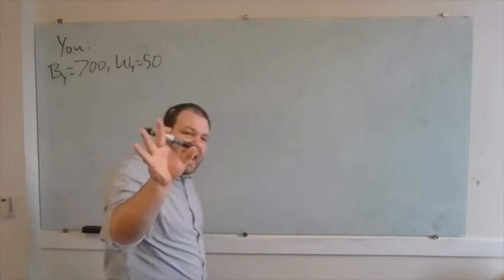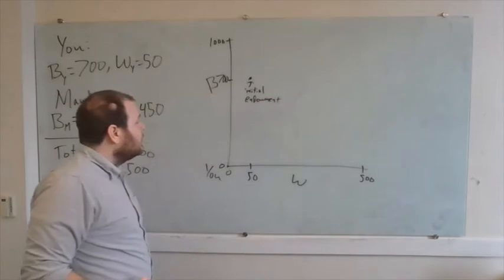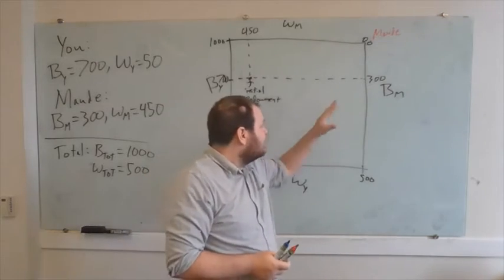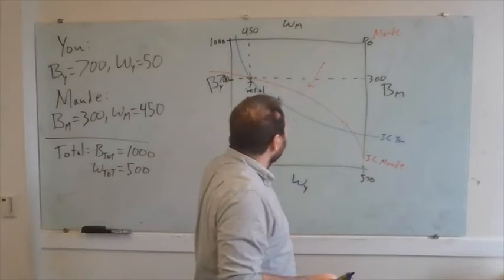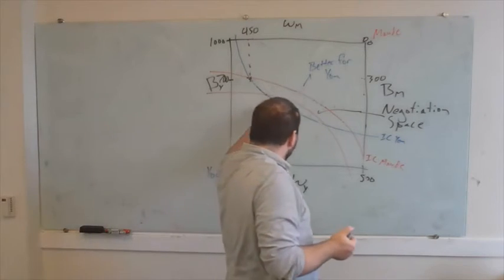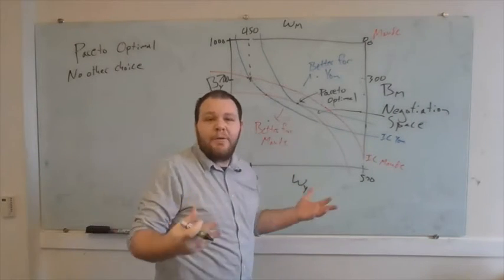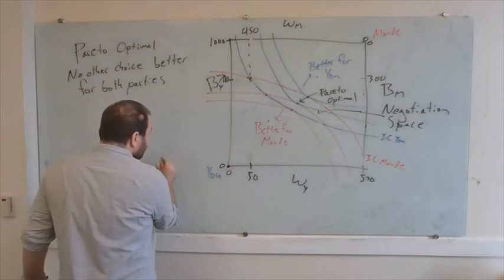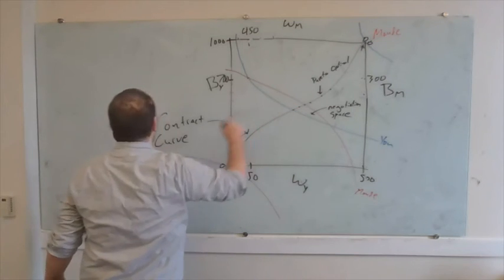Lecture 15 Part 2: Endowment Economies